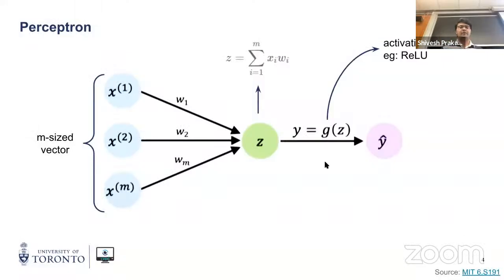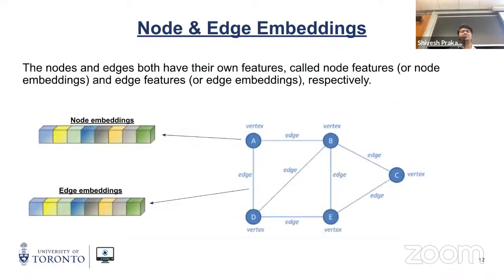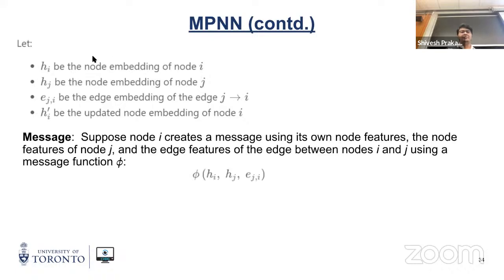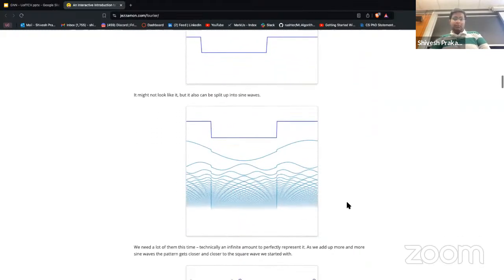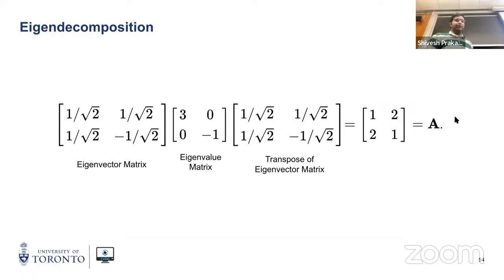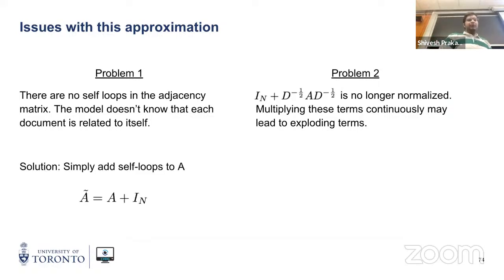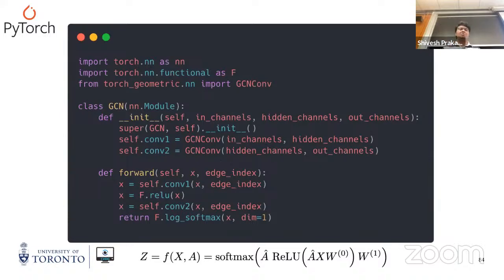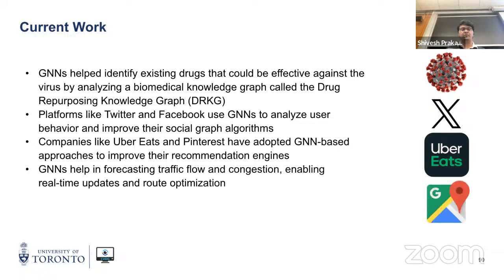Seminal Papers on Graph Neural Networks intuitively explained